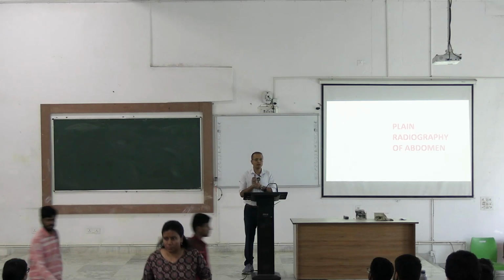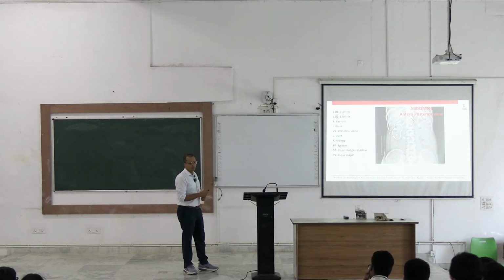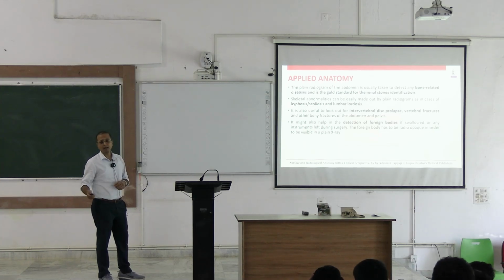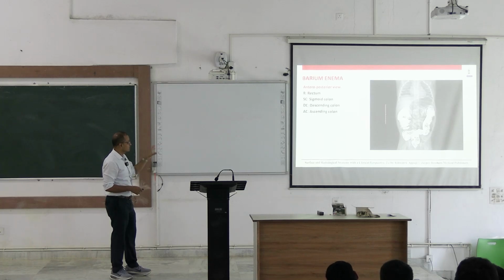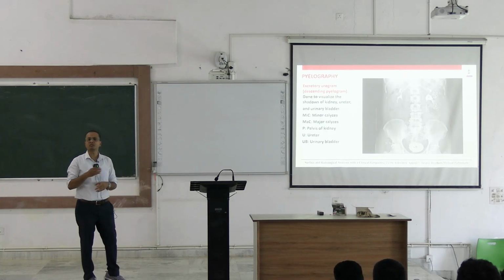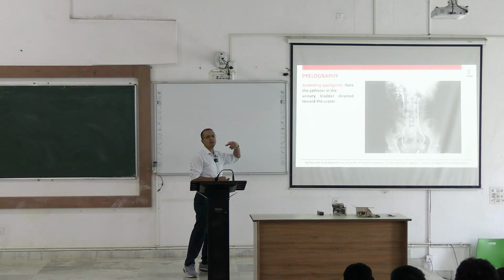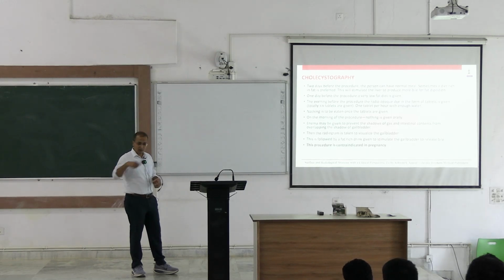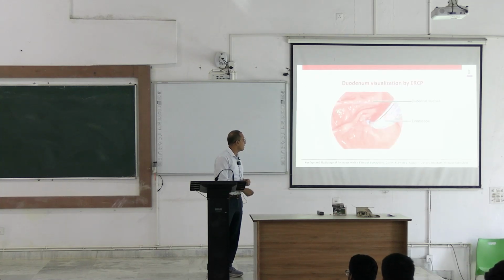Lecture On How to Read Abdominal X-Rays: Barium Meal, IVP, HSG & ERCP | MBBS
In this comprehensive medical lecture from Santiniketan Medical College (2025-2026 Batch), we explore the essentials of abdominal radiology. This session is designed for MBBS students to master the art of decoding abdominal X-ray plates, transitioning from foundational plain films to complex special contrast studies.

    Decoding a Plain X-ray [01:27]: Learn the systematic formula for reading an X-ray—identifying the type, view (AP vs. Lateral), region, bony tissues, and soft tissue shadows.

    Plain X-ray Findings [05:20]: Identification of midline bones (vertebrae), ribs, hip bones, and soft tissue shadows like the liver or kidneys. Understand air entrapment in the stomach fundus or small intestine [06:08].

    Special Barium X-rays [07:23]:

        Barium Meal: Visualizing the interior of the stomach, including rugae and potential ulcers [08:43].

        Barium Follow-Through: Exploring the small intestine and its coils [09:00].

        Barium Enema: Retrograde visualization of the large intestine up to the cecum [10:55].

    Renal Imaging (IVP & Pyelography) [11:48]:

        Intravenous Pyelogram (IVP): Tracking the dye from the kidneys through the ureters to the bladder to detect stones or filling defects.

        Retrograde Pyelogram: Visualizing the renal system in an ascending direction [16:16].

    Female Reproductive Imaging [17:32]: Hysterosalpingogram (HSG) to expose the uterus, cervix, and fallopian tube patency.

    Gallbladder & Pancreas Imaging [20:39]:

        Cholecystogram: Identifying stones or filling defects in the gallbladder [21:42].

        ERCP [22:11]: Endoscopic Retrograde Cholangiopancreatography for direct visualization of the bile and pancreatic ducts using advanced camera and light sources.

On: ANATOMY by Dr. Subhramoy Chaudhury
(MBBS Batch: 2025-26)
Conducted on: 17-04-26